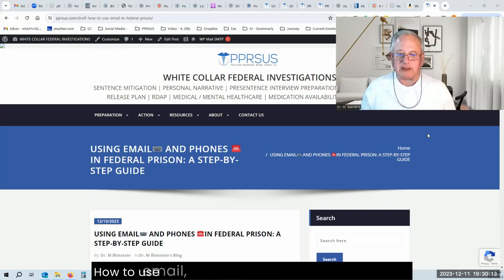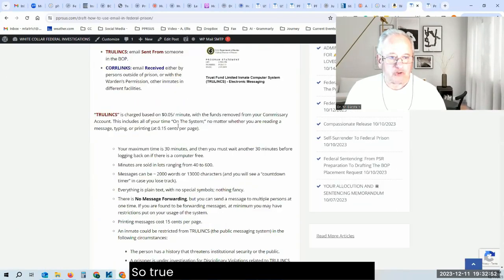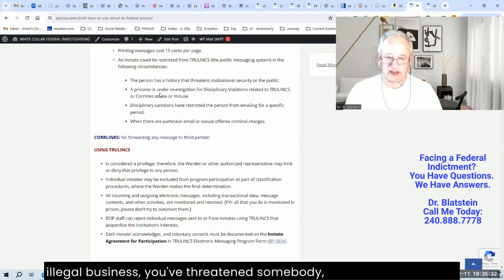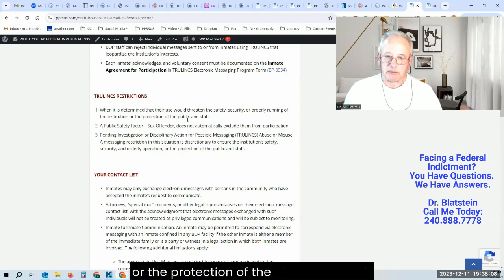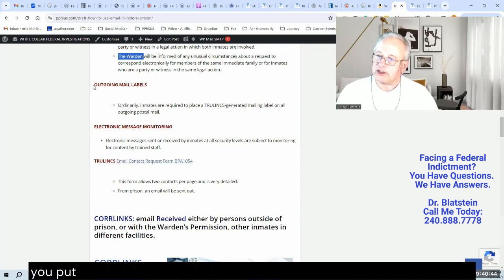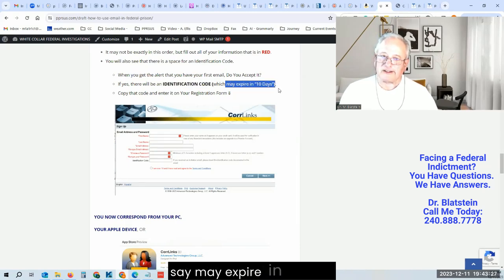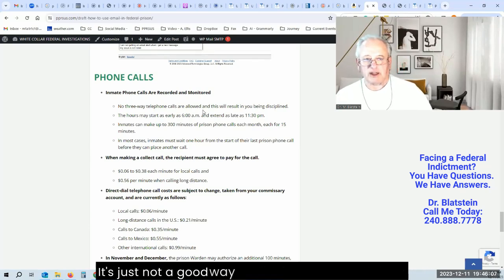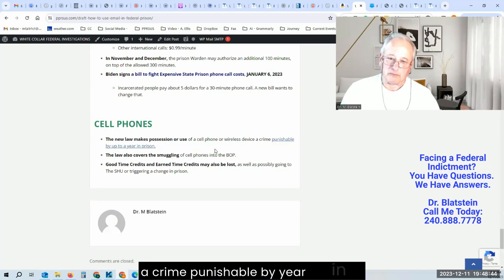EMAIL AND PHONES IN FEDERAL PRISON_ A STEP-BY-STEP GUIDE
Facing a Federal Indictment? You Have Questions. We Have Answers.

Dr. Blatstein
PPRSUS.com
Physician Presentence Report Service